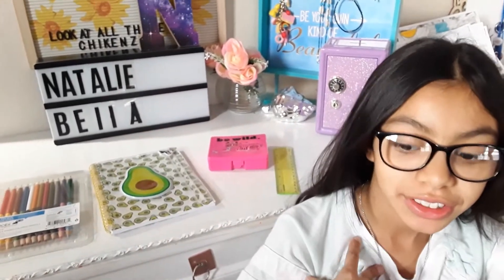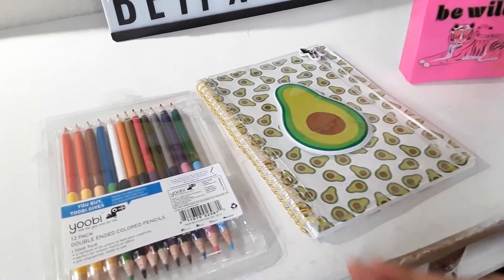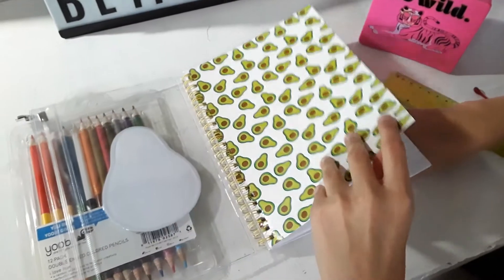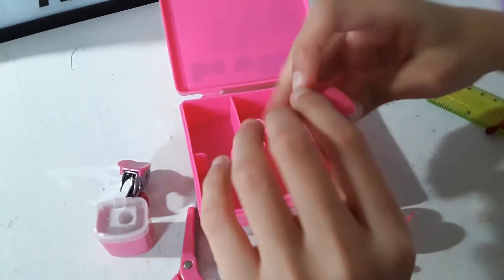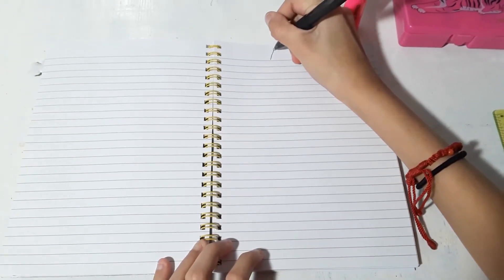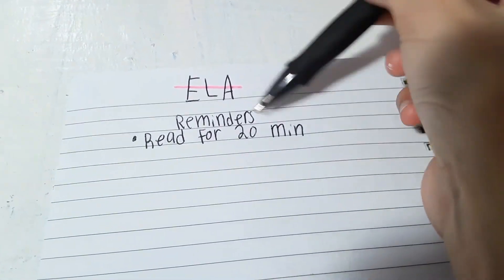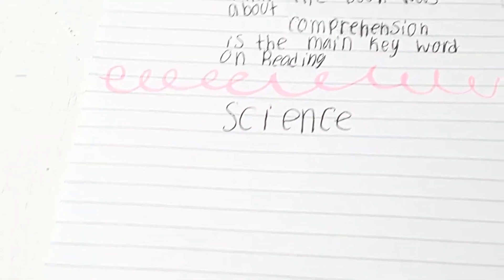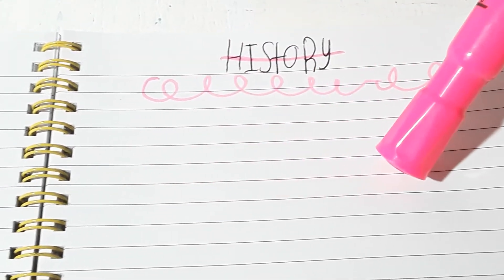HOW I TAKE NOTES/3 EASY TIPS FOR STUDY & NOTE TAKING/HOW TO TAKE STUDY NOTES FOR MIDDLE SCHOOL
Hi guys today  am sharing with you guys how i take study notes at school in 3 easy steps/tips.
to make it less confused i know how it is having a hard day of school and still trying to remember everything at once?? this is why taking notes is important and efficient to complete work after school!

Please Join me On my life/fun journey full of surprises,Awesome Fashion Hauls/Routines/Teen life/Teen Journey AND a Special Section call BRAIN & BEAUTY Where am going to be sharing awesome and fun experiments with you guys and so much More ...growth with me PLEASE HIT THE SUBSCRIBE BUTTON 🌻🌈❤💛💚💙💜.

THIS CHANNEL IS A TEEN/TWEEN FRIENDLY .MANAGED BY  MOMMY !

Natalie's Items review here some of them are gently used donated to others ,guys sharing is caring ,be kind,be happy,be you!

NO BULLING IN THIS CHANNEL ,LETS BE KIND TO ONE ANOTHER!
G    O    O    D                      V   I   B   E   S                       O   N   L   Y!!